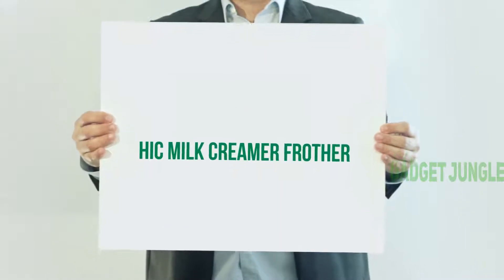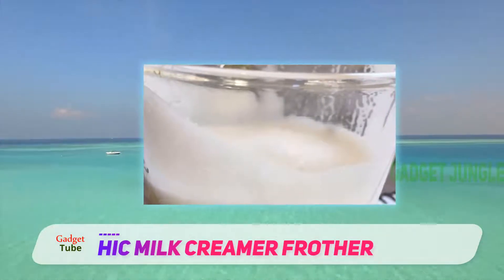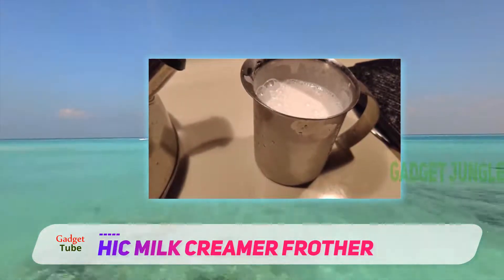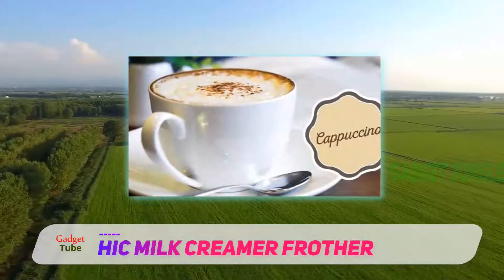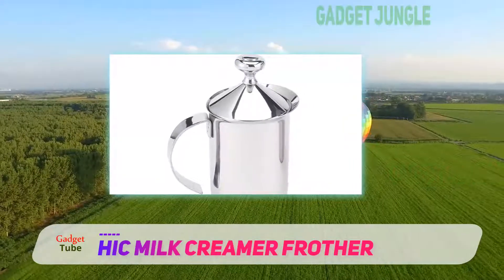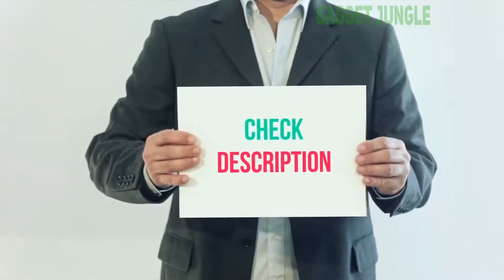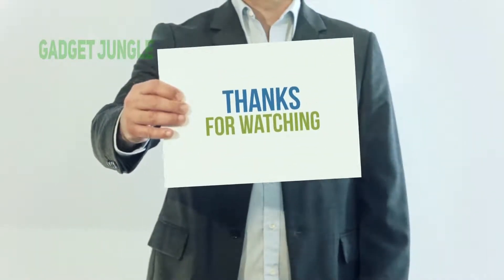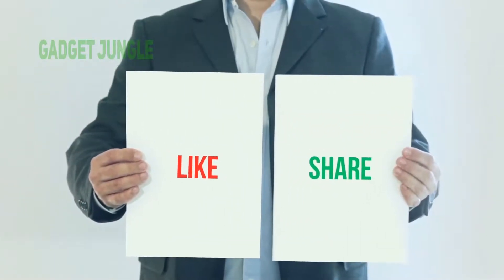Best Milk Frother 2021 - HIC Milk Creamer Frother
HIC Milk Creamer Frother - Is One Of The Best Milk Frother Of 2021!